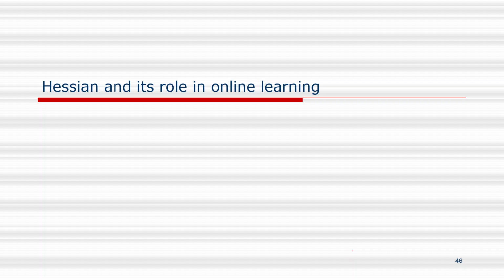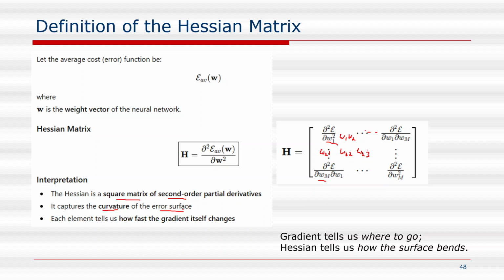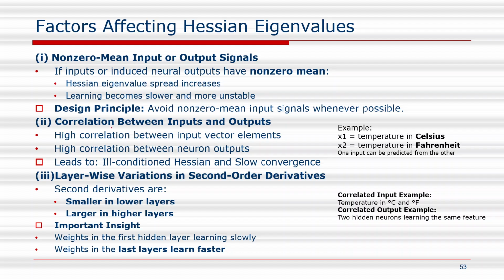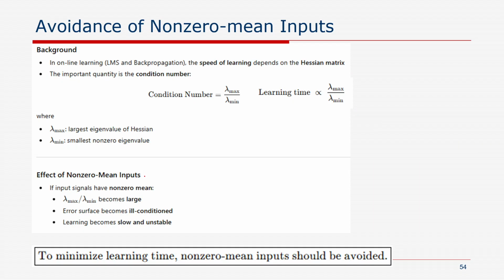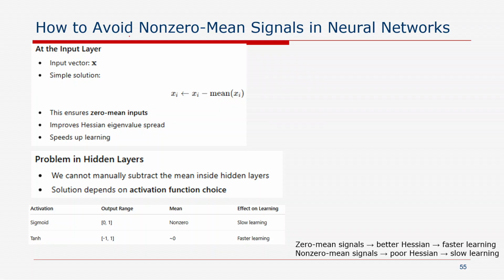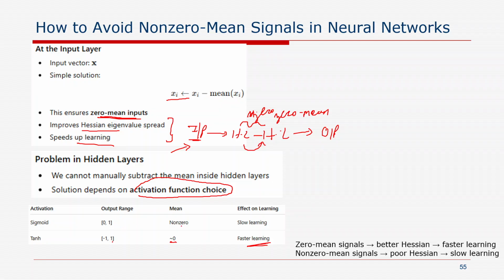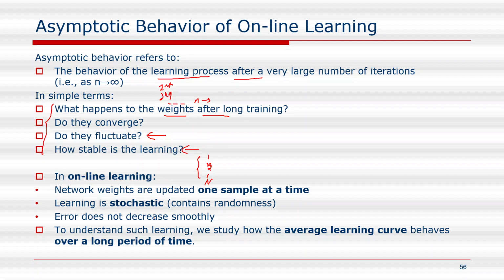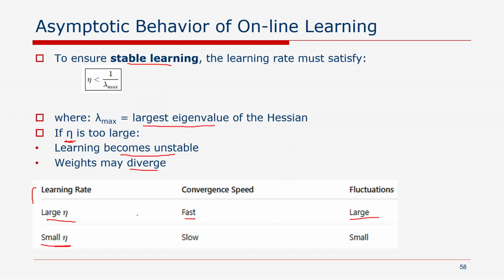Unit-2-4 Hessian and its Role in Online Learning